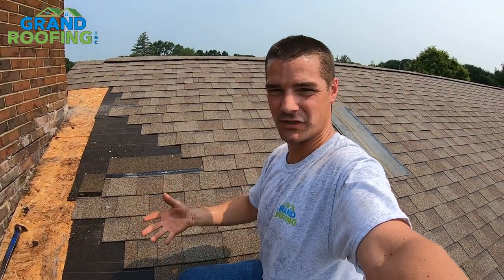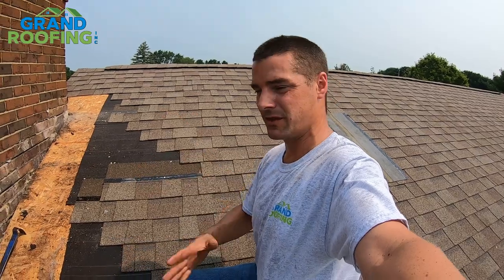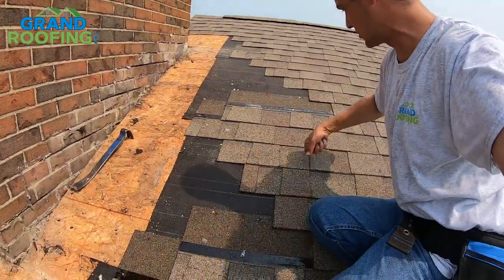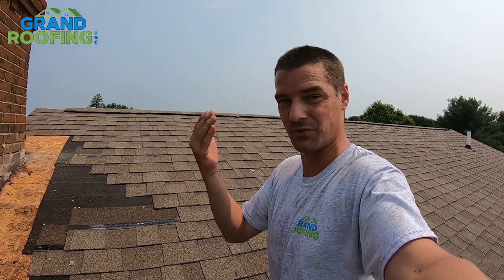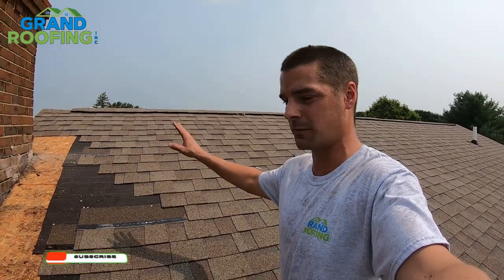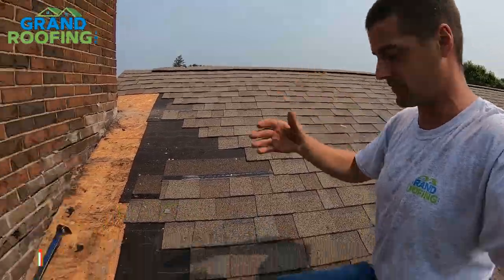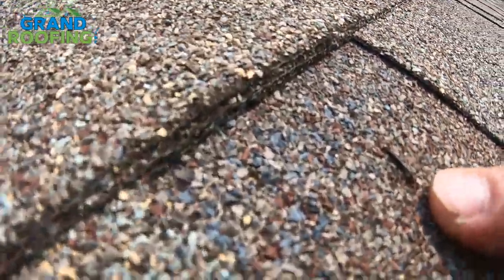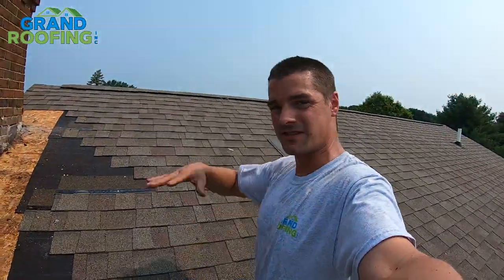Pneumatic Roofing Stapler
Pneumatic roofing staplers? What is best to fasten roof underlayment, cap nails or staples? Staplers are not always a good choice. If the Staples are not driven down all the way they can cut through the shingles potentially causing leaks. The gripping power of staplers are not that great either because the surface area is so small. Cap nails in our opinion are the better choice to fasten roofing paper down.